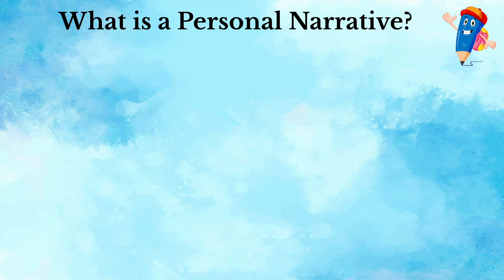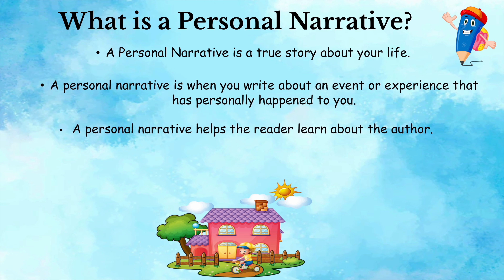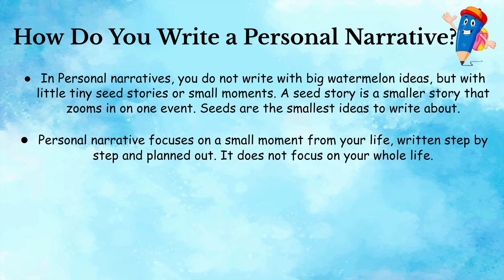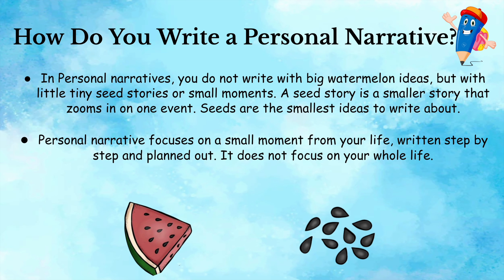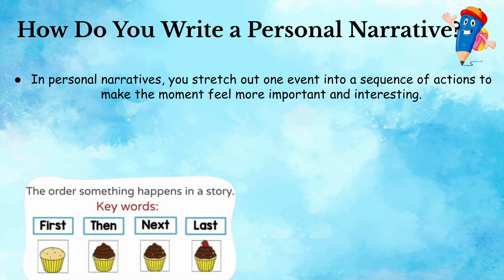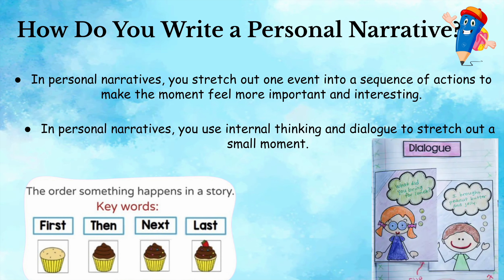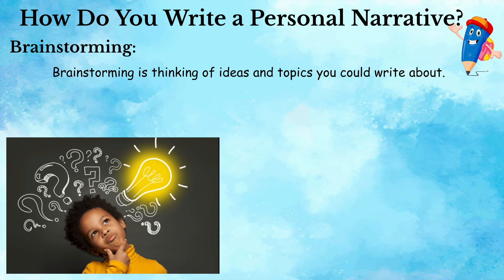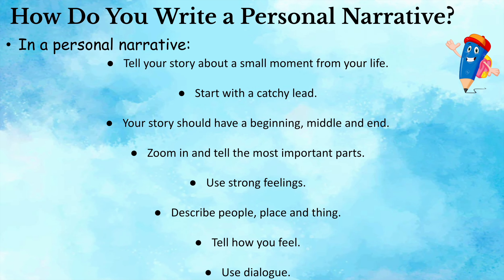How do you write a personal narrative?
A personal narrative is based on your real-life personal experiences that have significant meaning for you. It focuses on a small moment from your life.